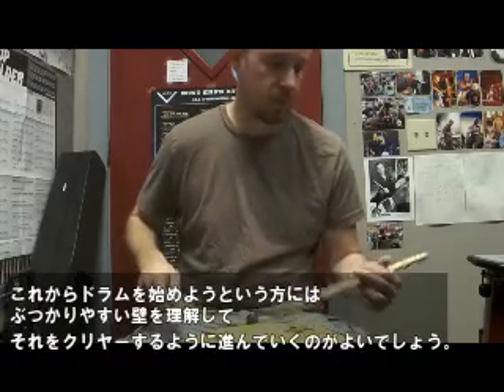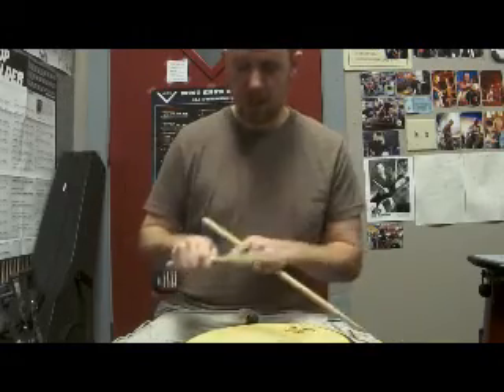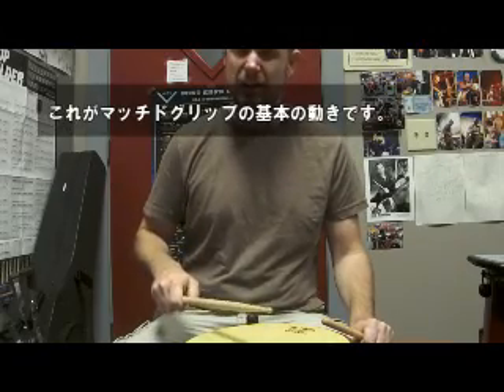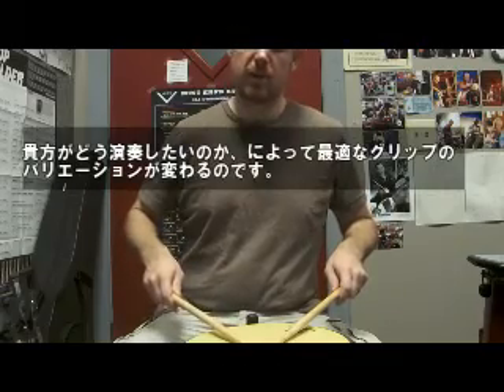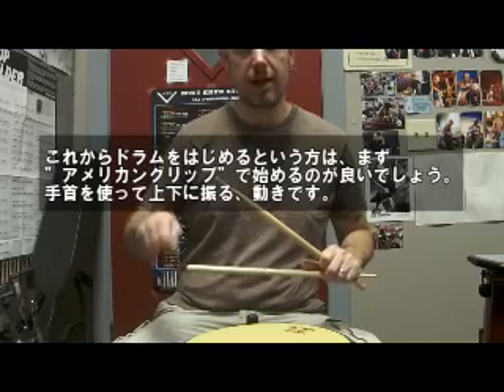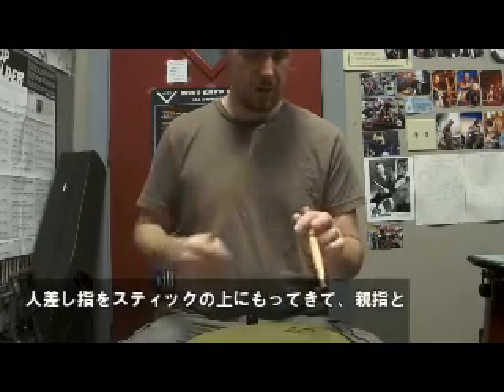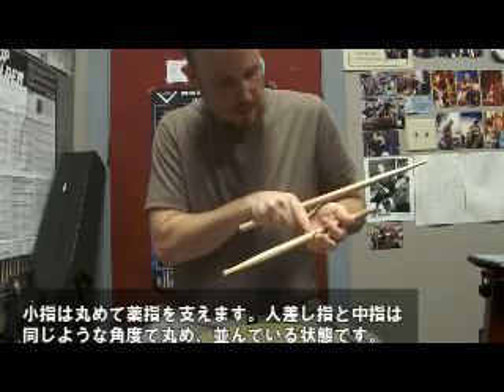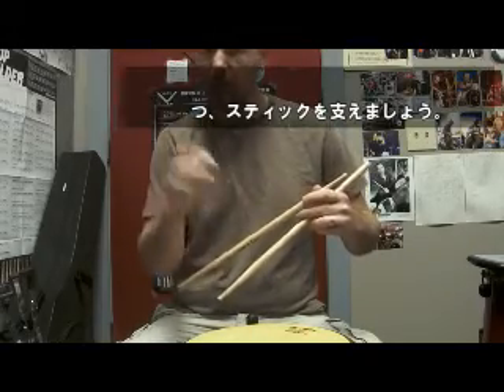Get a Grip Remake Text01